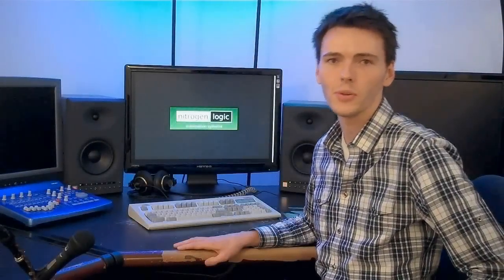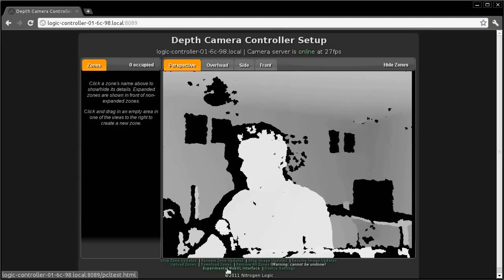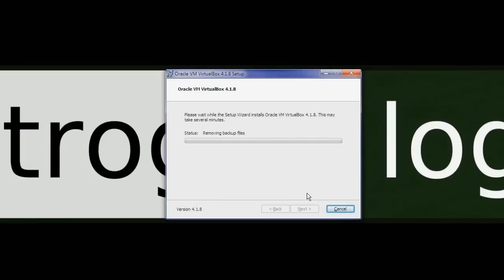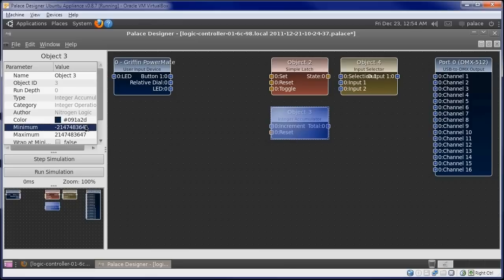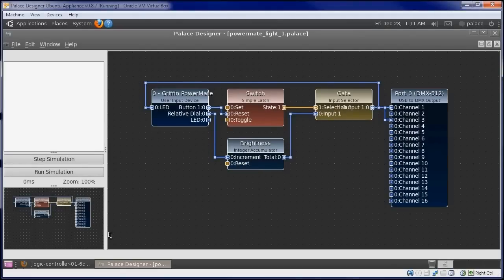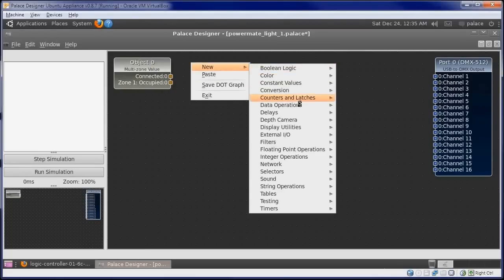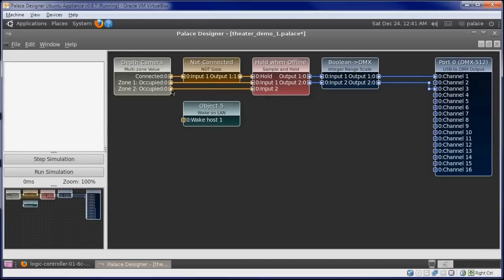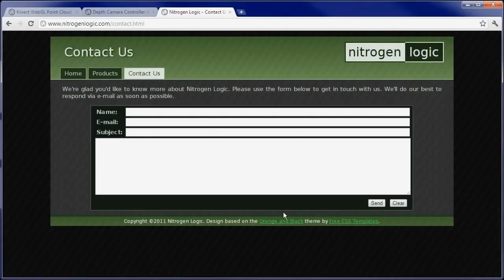Nitrogen Logic+Kinect+WebGL - Unboxing, light control tutorial, WebGL demo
See what you get when you order a Kinect-powered automation system from Nitrogen Logic and how to set up an automation system with the Kinect step by step. Also see the new work-in-progress WebGL interface, and the Wake on LAN plugin to allow a Kinect to turn on a computer.